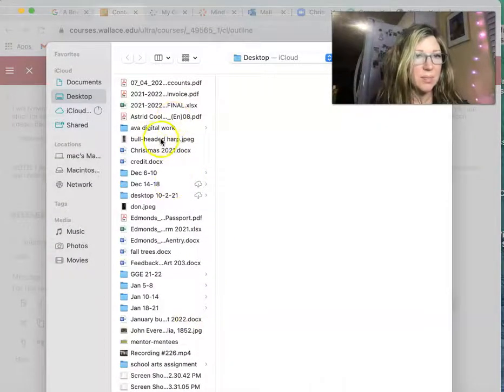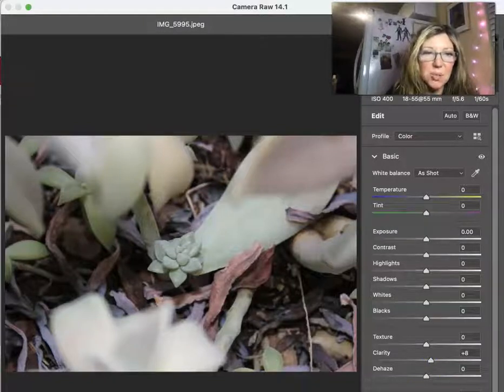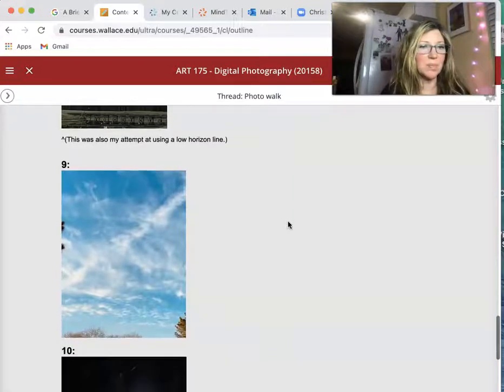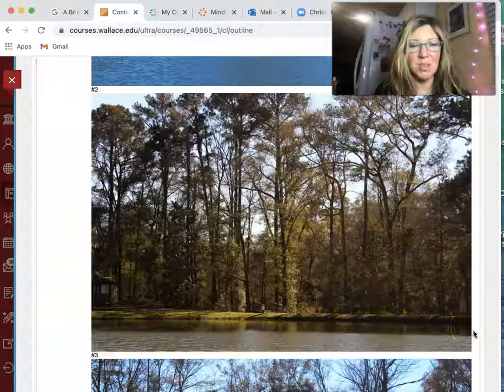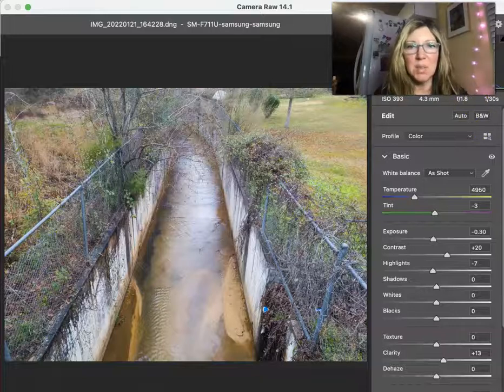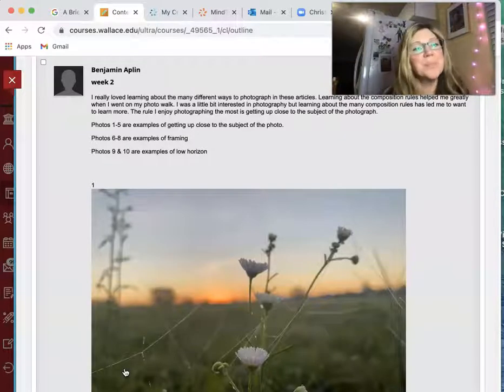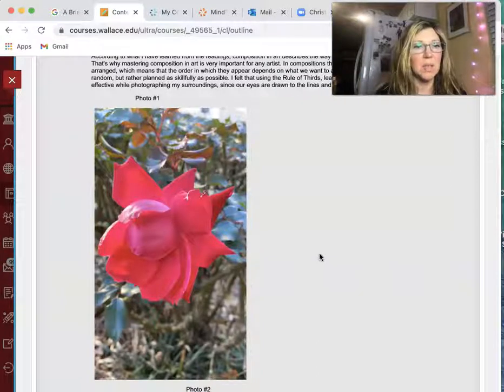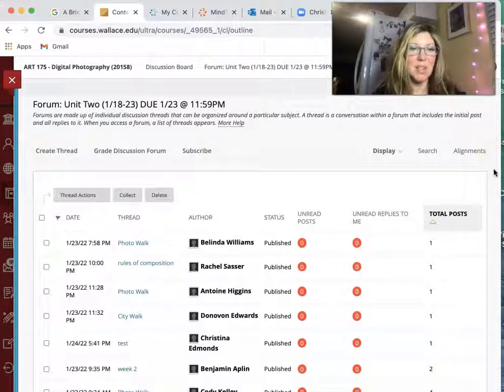ART 175 Photo Walk Feedback